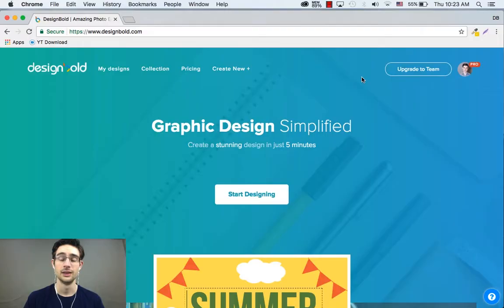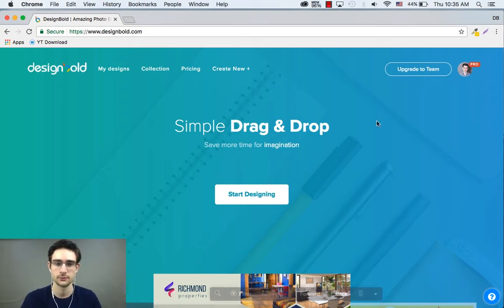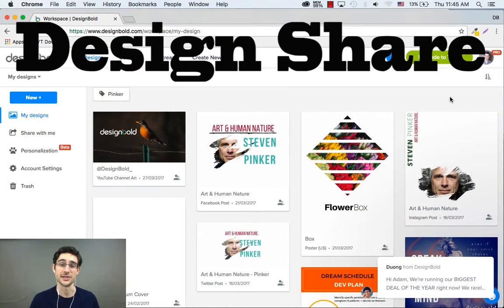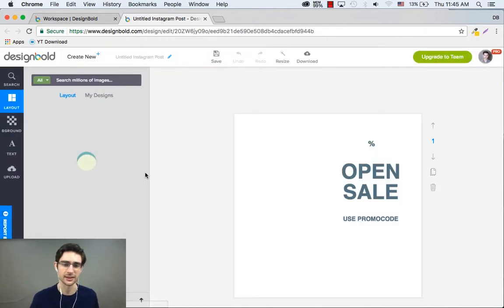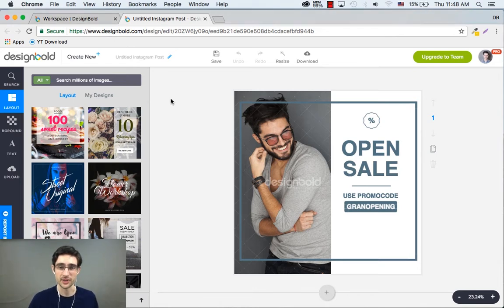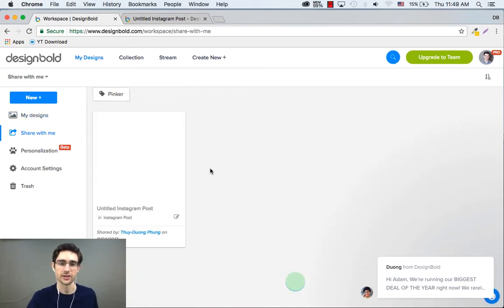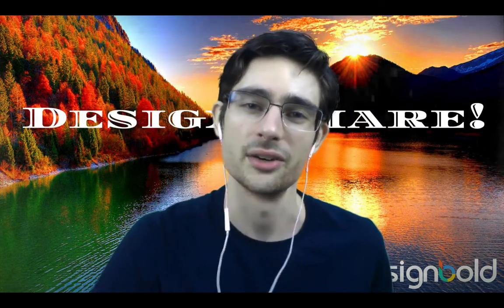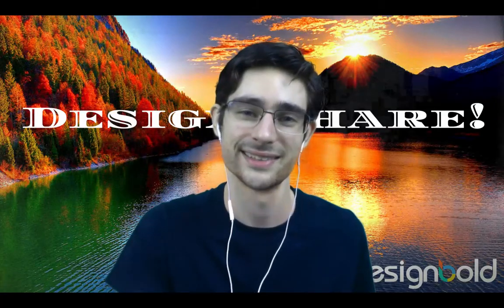New Feature: Design Share! - DesignBold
Announcing DesignBold's latest feature - Design Share! Edit designs collaboratively, just like Google Docs. It's easy, intuitive, and guaranteed to make your life easier! (And it's a lot of fun;)

a free Online Graphic Design Tool